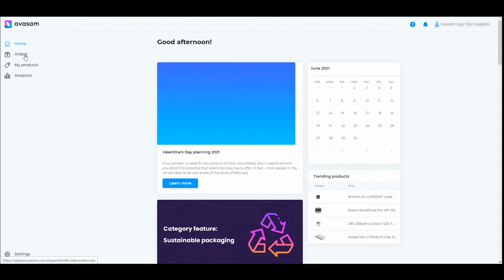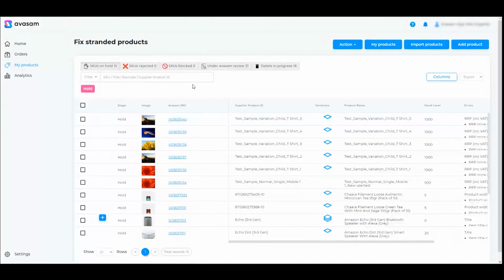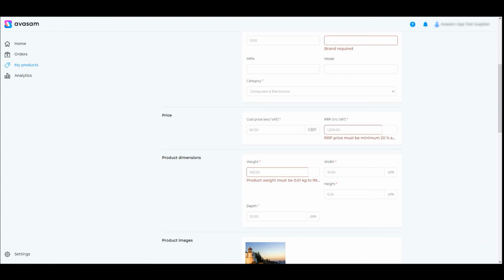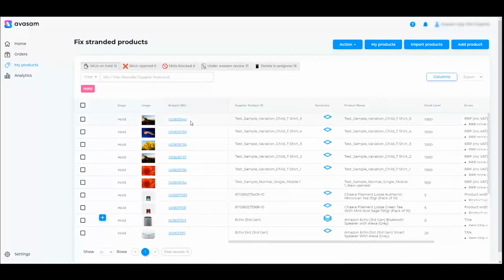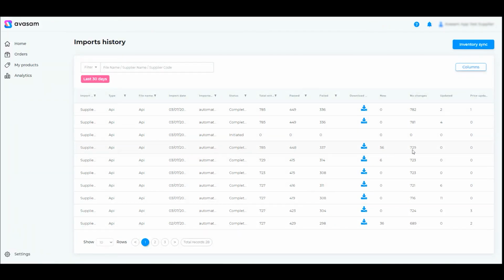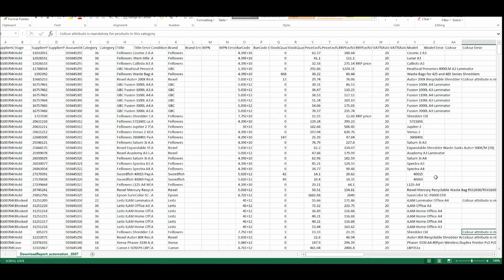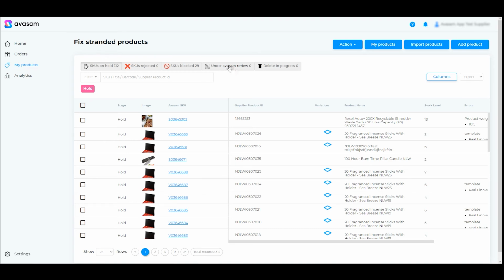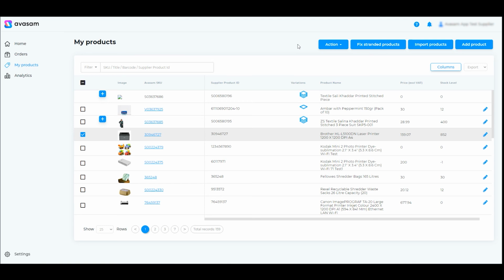Supplier Insights: How to Review New Items for Avasam and Deleting Products for Linnworks users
Get in touch if you have questions not covered by our guides.
All Avasam accounts have access to our ticket system, which is used to report issues.
Click on the top right-hand icon, and select 'Avasam support' from the drop-down menu. Then click 'support ticket'.
Live Chat is accessible on the Avasam platform and can be used to ask our team questions.